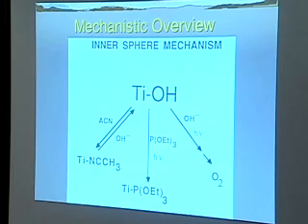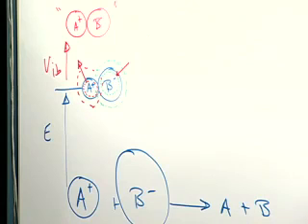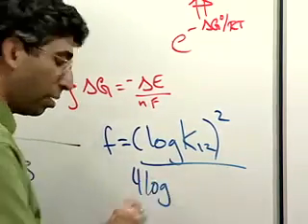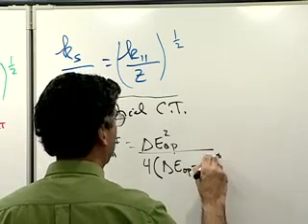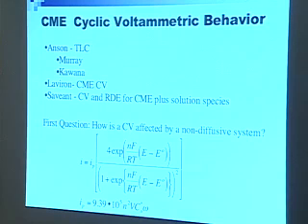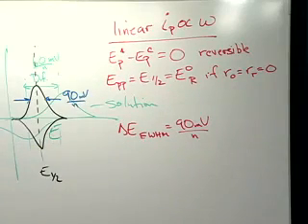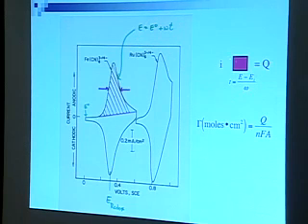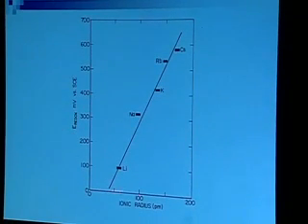Electrochemistry Lec 12 08feb06 cus theory and Surface modified Electrodes Caltech CHEM